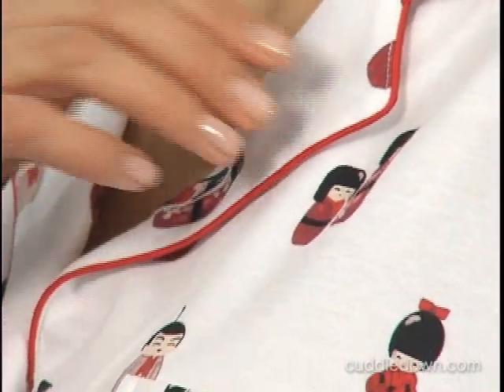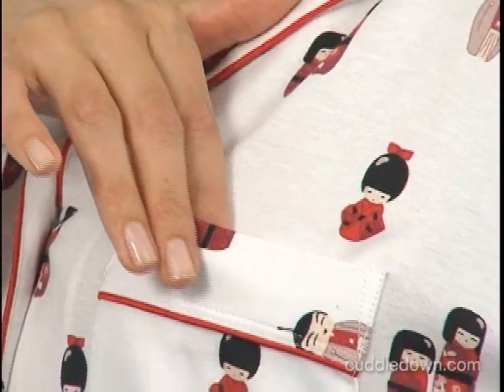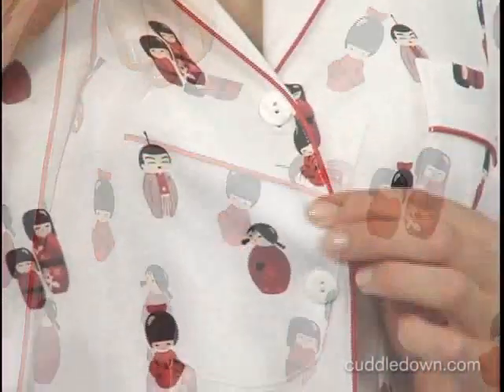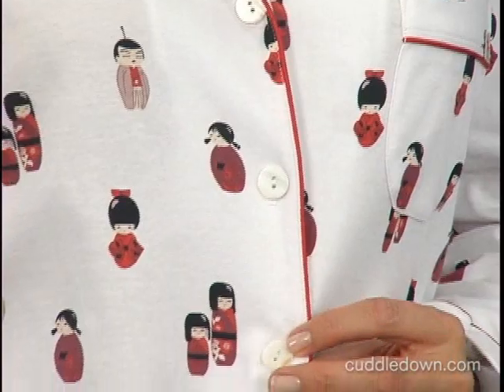Amadora Kokeshi Dolls Pajama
Supremely soft 100% cotton interlock knit pajama's original design is inspired by the adorable traditional wooden dolls made in the northern region of Japan. This design is also featured in our very own Kokeshi Doll bedding. Tailored, button-down pajama top includes breast pocket, decorative red silk charmeuse piping and mother of pearl buttons. Pants have elastic waist for comfort. You'll want to Say "oyasumi" or good night, in these adorable pajamas.